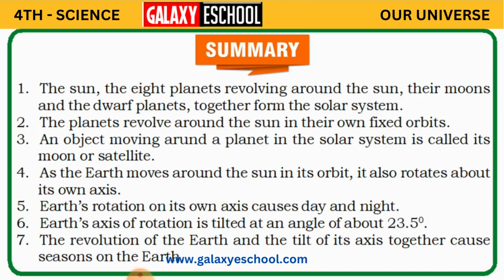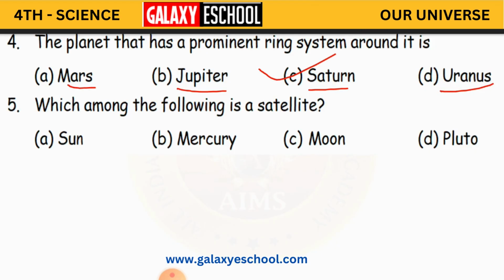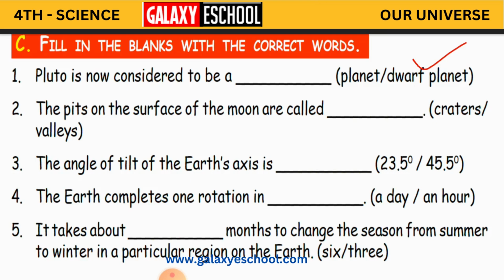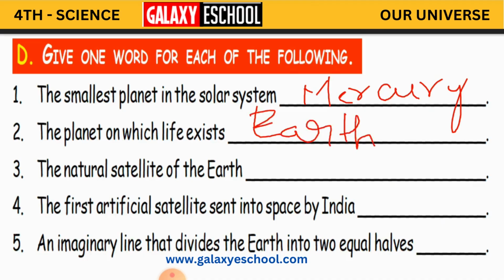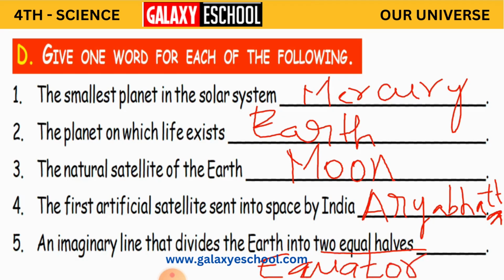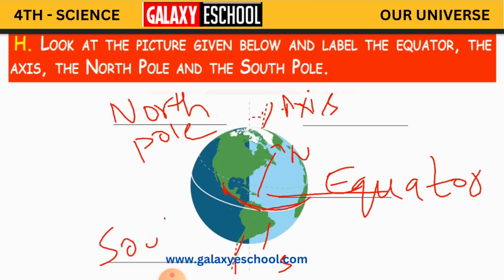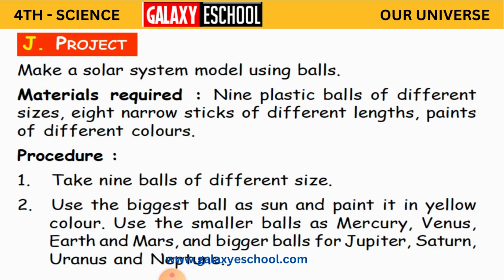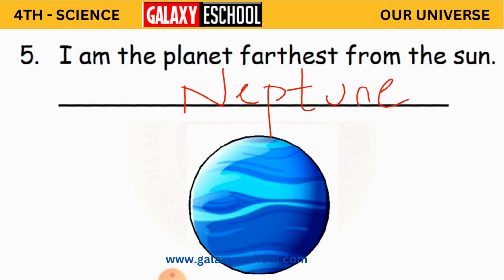4TH CLASS SCIENCE | OUR UNIVERSE | PART 04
4TH  CLASS SCIENCE  | OUR UNIVERSE |  PART 04

✅ What You’ll Learn:

Key concepts of OUR UNIVERSE